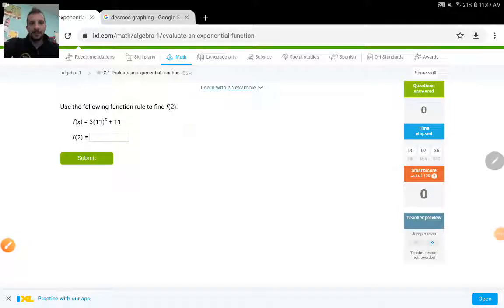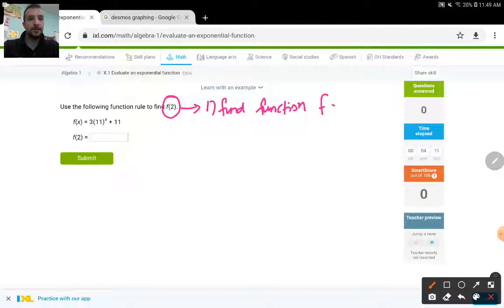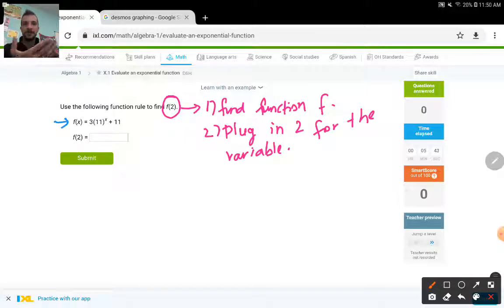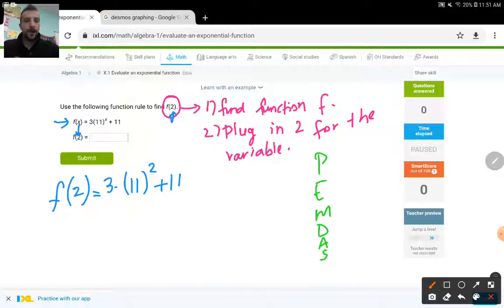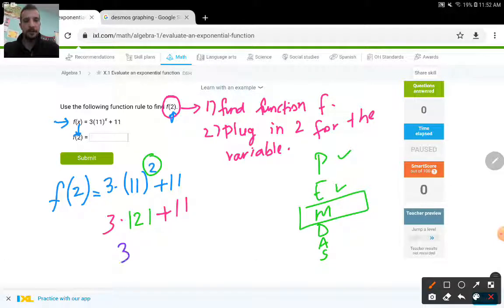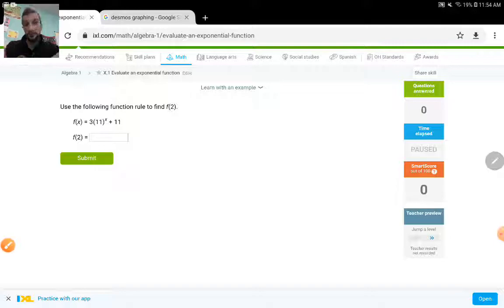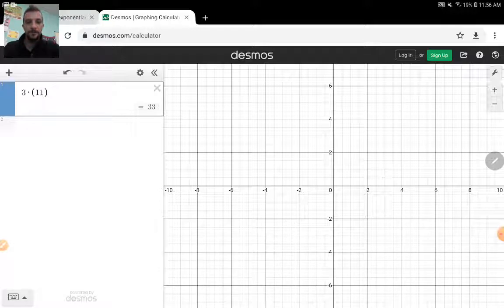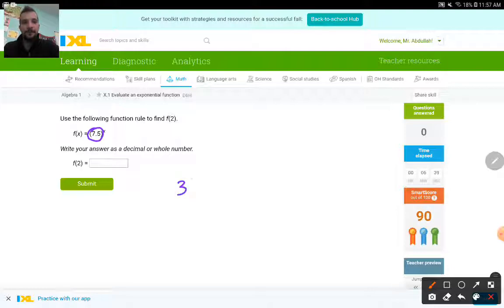X.1 Evaluate an exponential function [D6H]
This lesson includes instruction on an IXL assignment: Evaluate an exponential function [D6H]. The focus of the video is evaluating exponential functions by using properties of functions and exponents. After watching this video, students will learn how to evaluate exponential functions.

Covered OH Standard: A.SSE.3c: Use the properties of exponents to transform expressions for exponential functions.